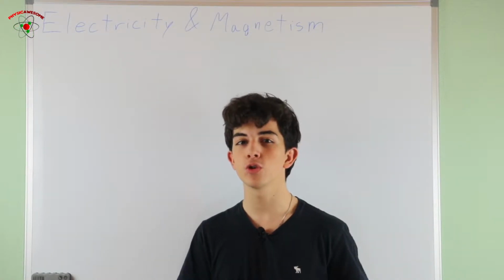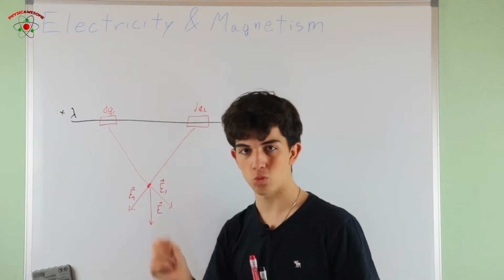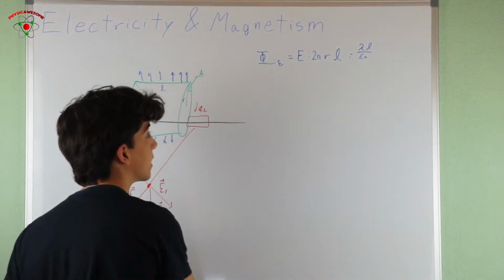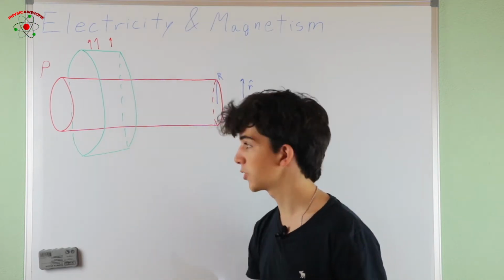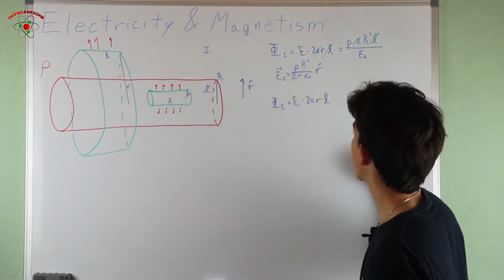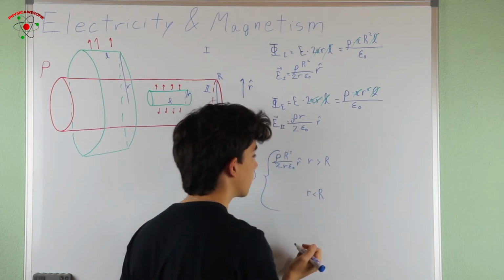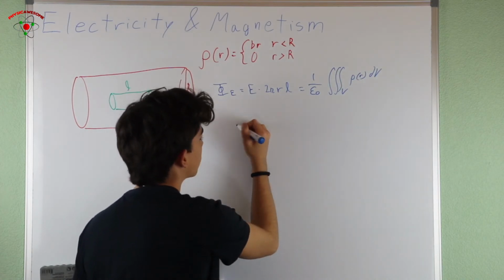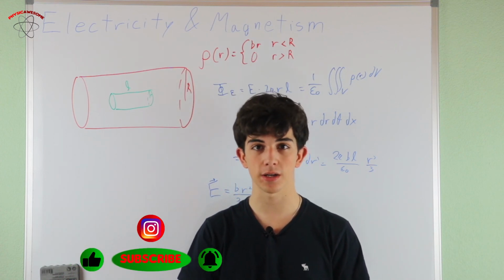Electricity & Magnetism 09 | Cylindrical symmetry, Applications of Gauss' Law 3/4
In this new video of our Electricity & Magnetism series, we will continue exploring the different applications of Gauss' Law one of the equations of Maxwell for electromagnetism. Today we will exploit cylindrical symmetry to analyze the electric field created by an infinite wire, an infinite cylinder, and a non-uniformly charged infinite cylinder.